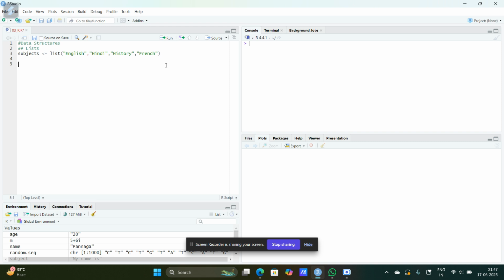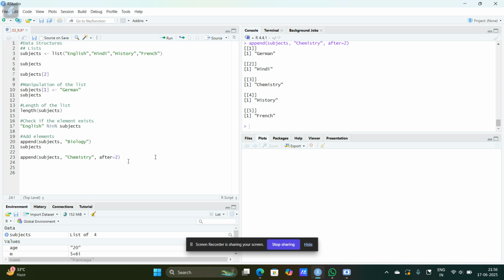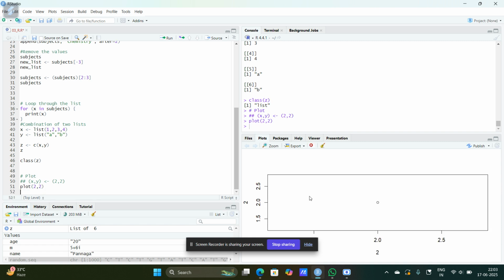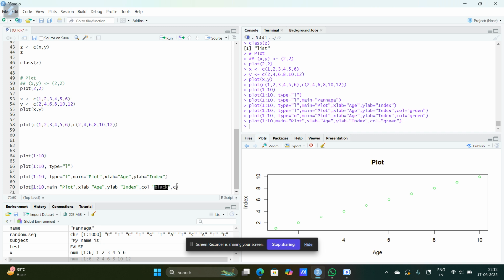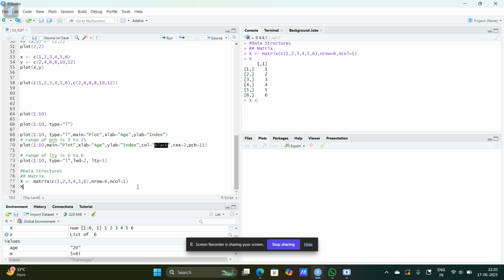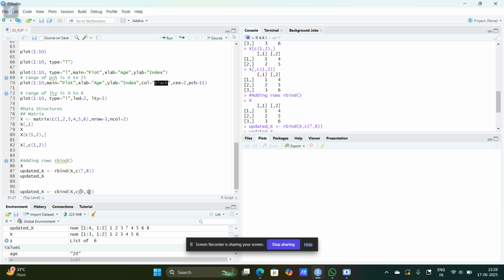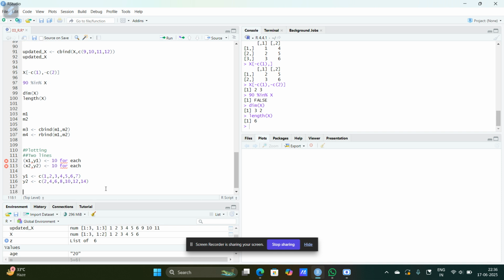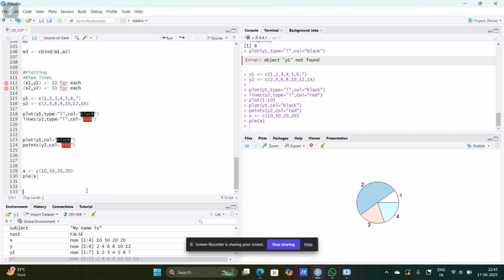06 - R Programming Basics | Part 3